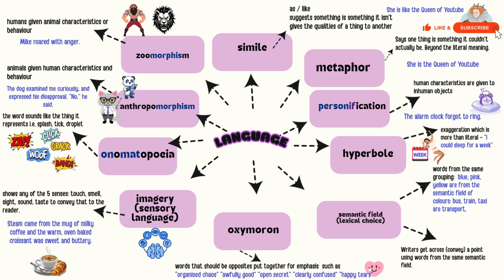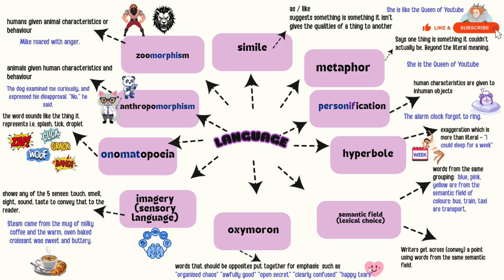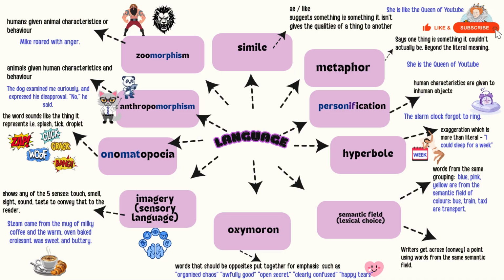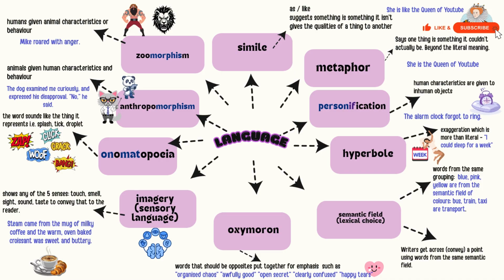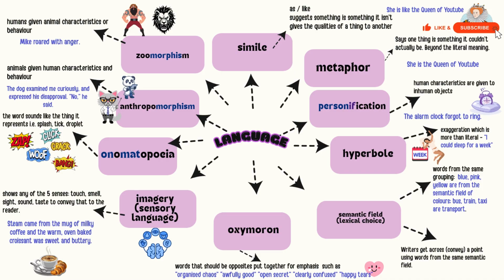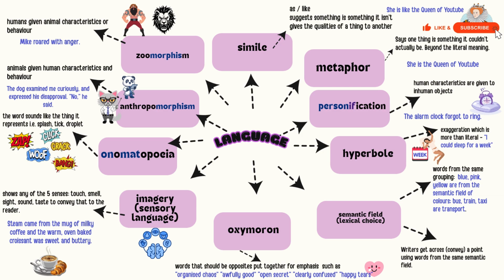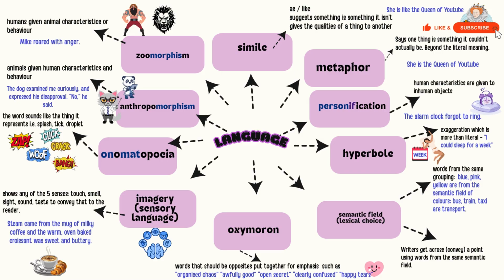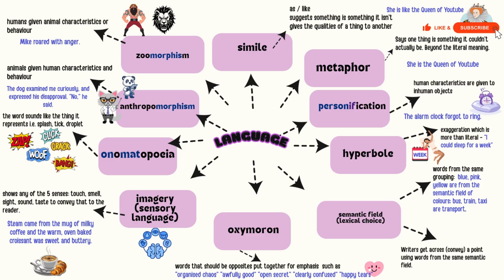Pass GCSE English: Figurative Language Devices Mind Map 10 Mins Overview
Let's learn about figurative language and some of the key devices that we need to learn.